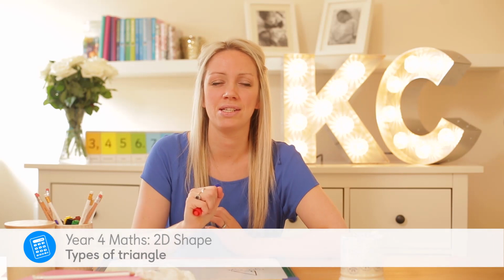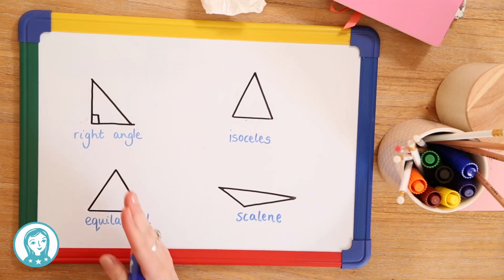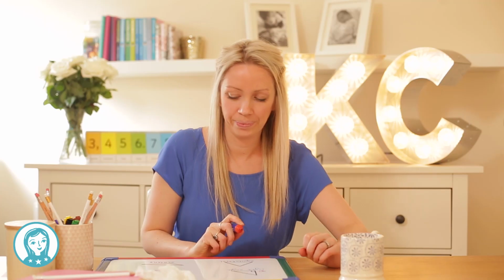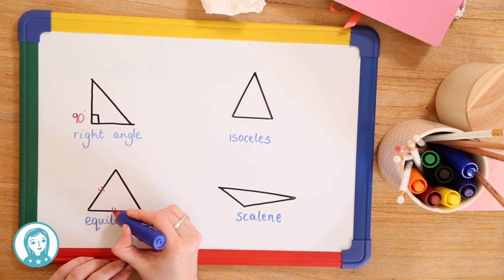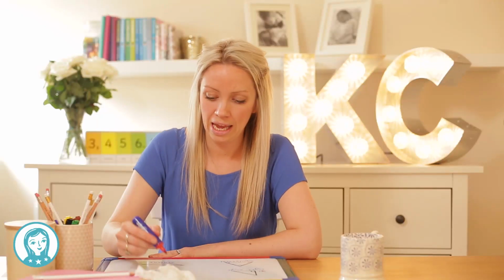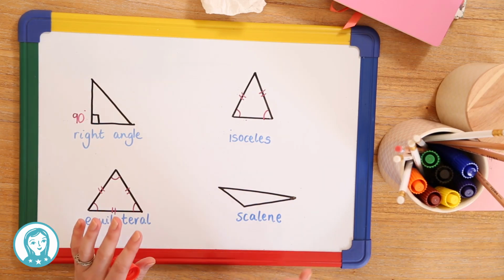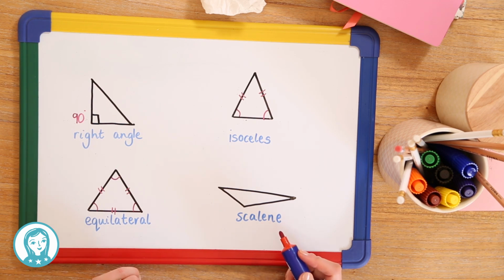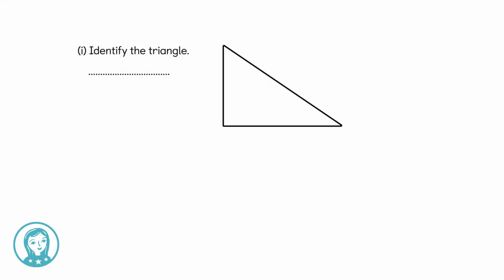Year 4: Maths: 2D Shape: Types of triangle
In this video Katie teaches you about triangles. A triangle is a 2D shape with three straight sides and three angles.  The three angles in a triangle add up to 180 degrees.  In this tutorial Katie looks at four different types of triangle.  A right angled triangle, an equilateral triangle, an isosceles triangle and a scalene triangle.

In an end of term test or important exam your child might be asked to identify a type of triangle.  They might also be asked to draw a type of triangle.